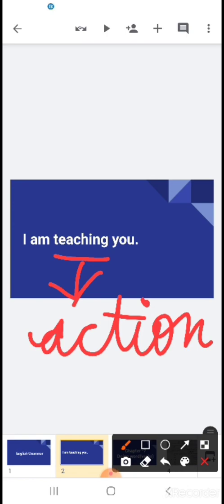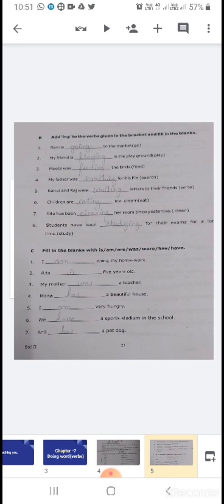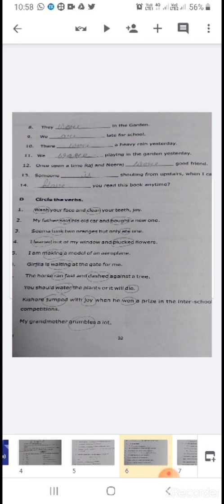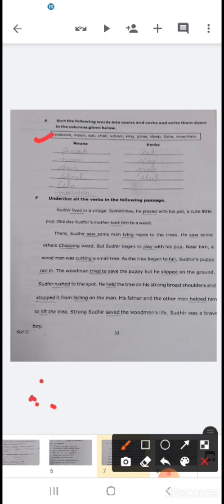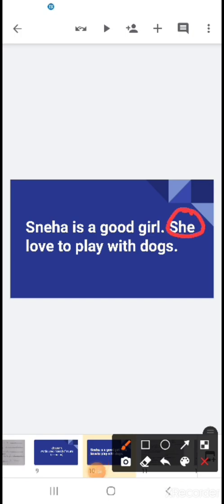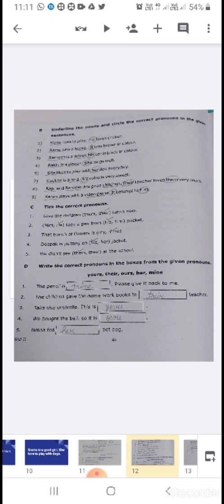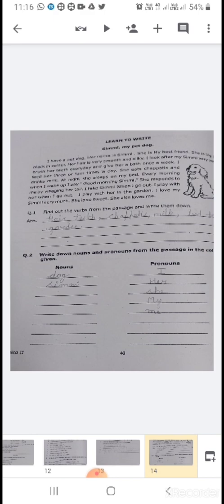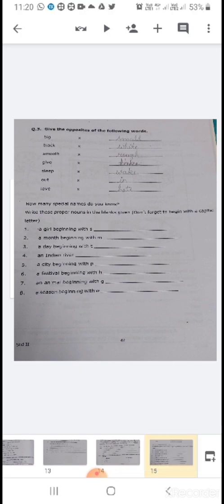Cl2_eng grammar _ch7&9_ verbs& pronouns_14092020